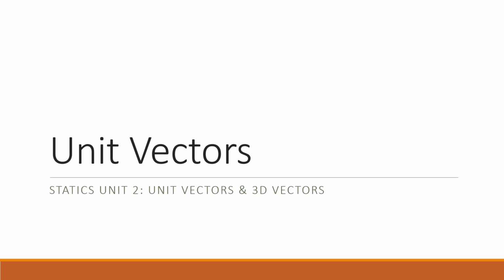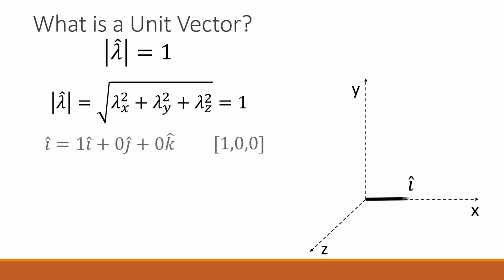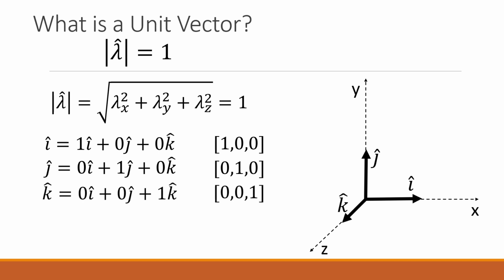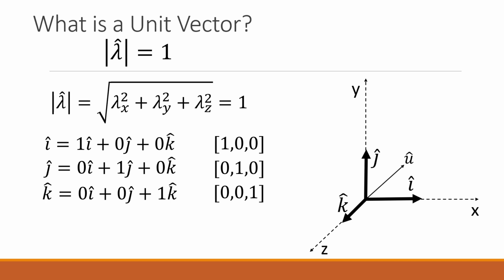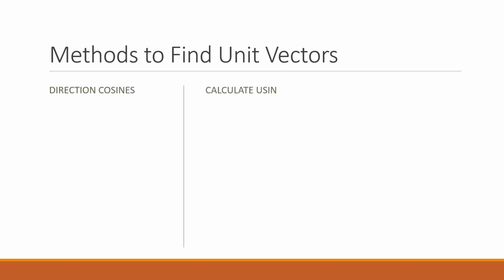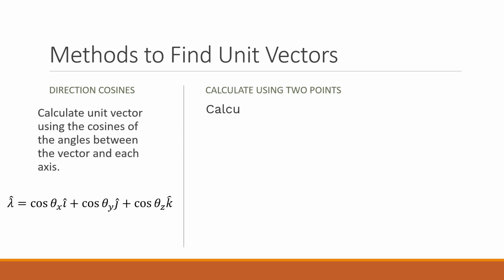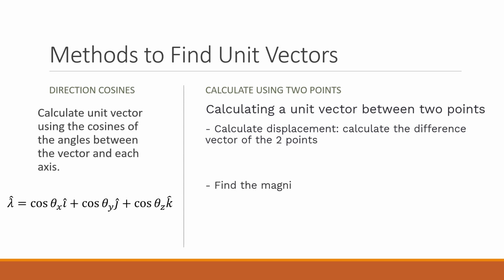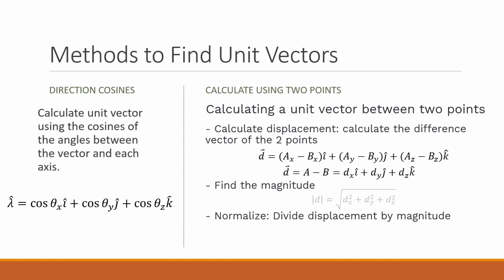Unit Vectors in Static Mechanics - What is a Unit Vector? How do I calculate a unit vector?